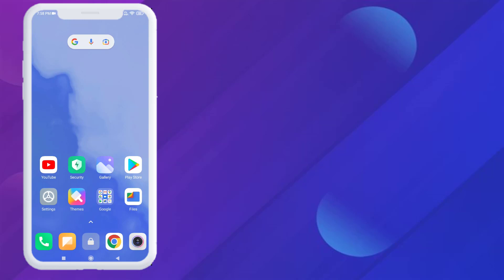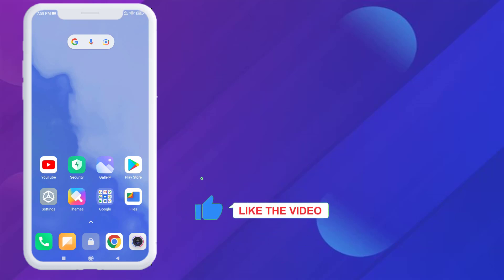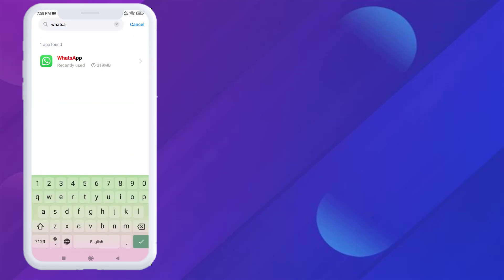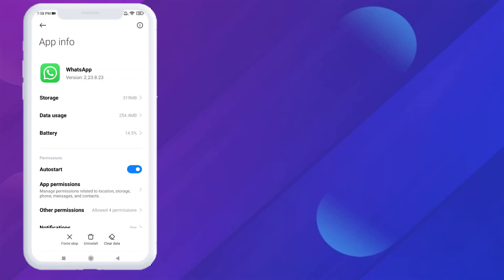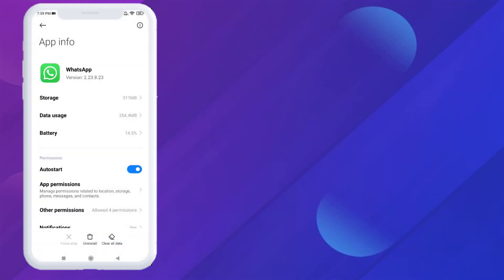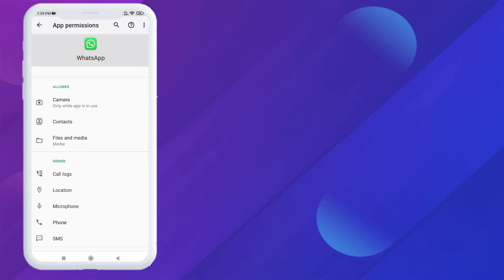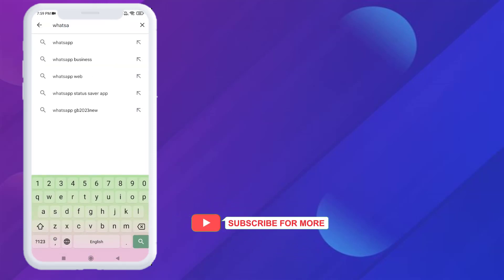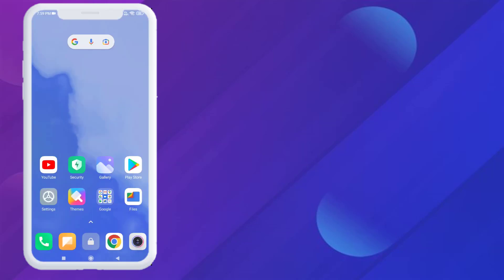How to Fix WhatsApp Status Slow Loading Error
How to Fix WhatsApp Status Slow Loading Error on Android Phone